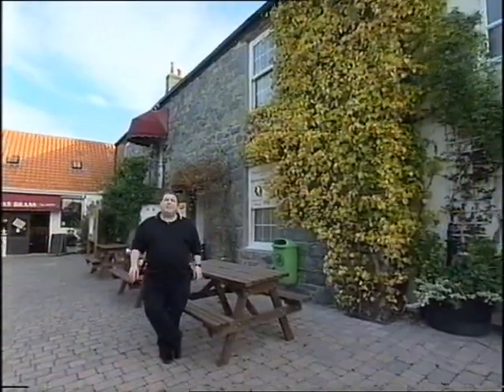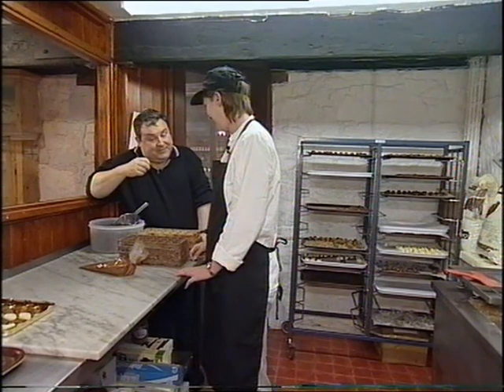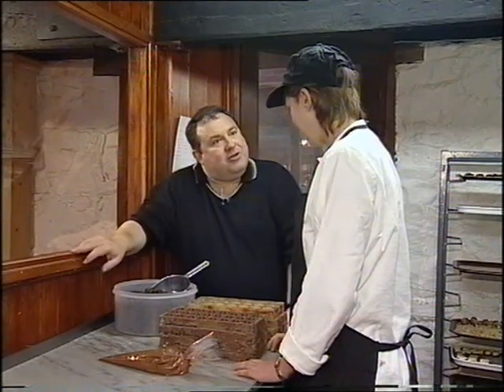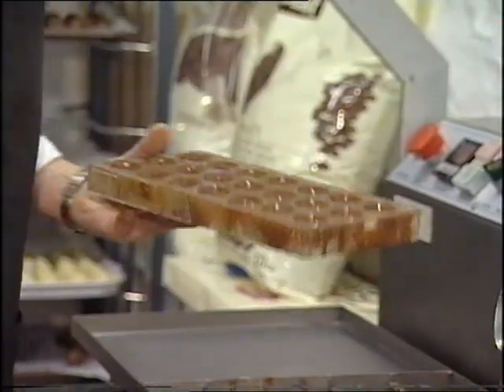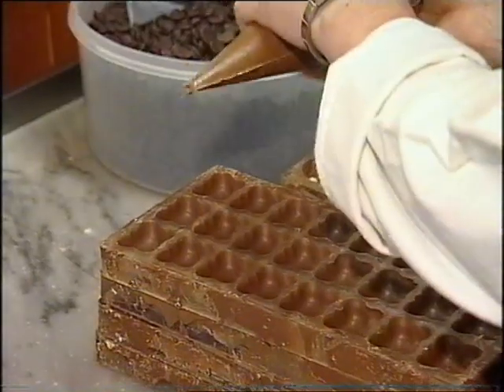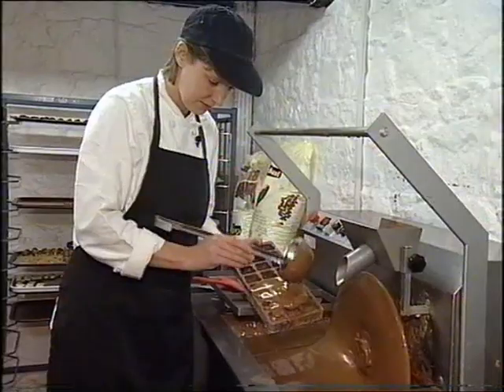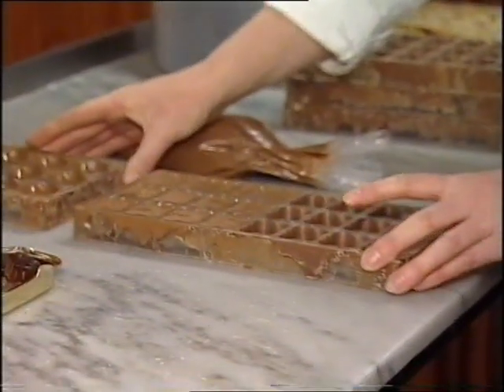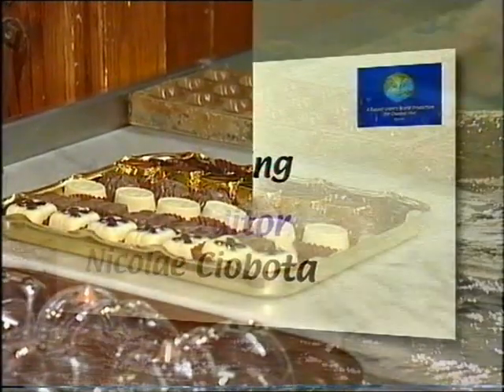Russell Grant's Postcard from Guernsey Chocolate